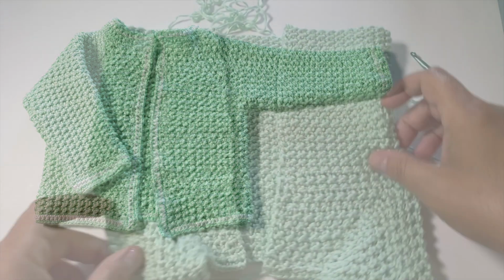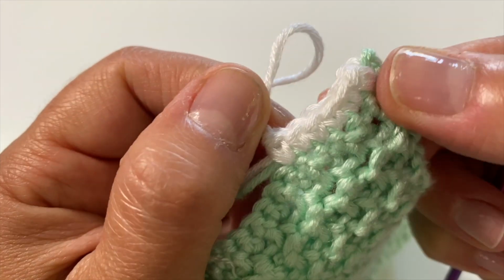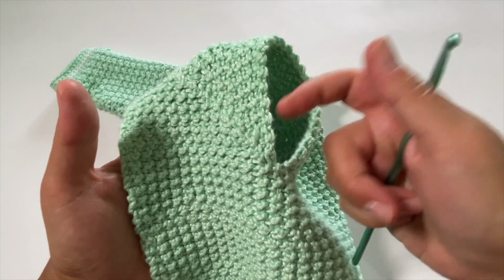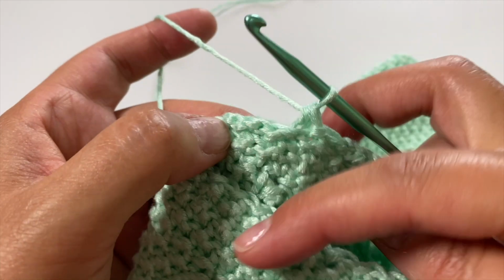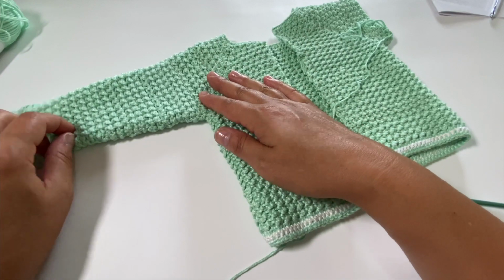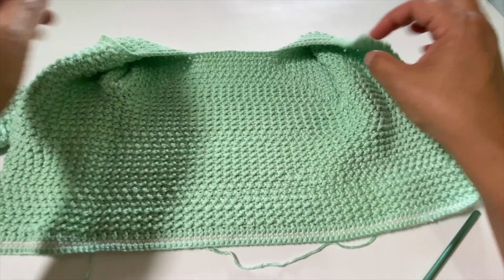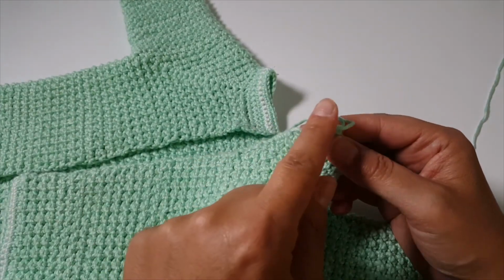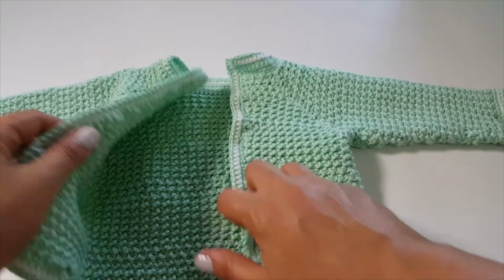CROCHET the Little Darling Cardigan (SQUARE YOKE) - Part 2 // SS219b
Here is Part 2 of the Little Darling Cardigan project.

TIME STAMPS for Part 2
00:15 - Bottom trim
07:16 - Sleeves (explanation)
09:22 - Crocheting the sleeves
16:22 - decreases for sleeves
24:20 - Cuff
27:25 - Collar
31:30 - front panel vertical trim
35:20 - finish cardigan

Have fun and remember to stop in and say hello!

Happy Crocheting!
-K